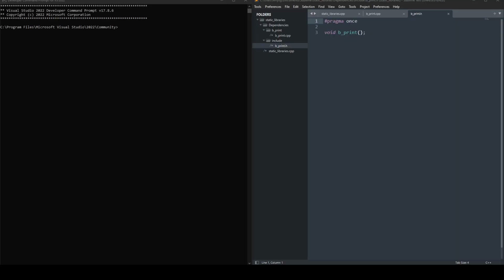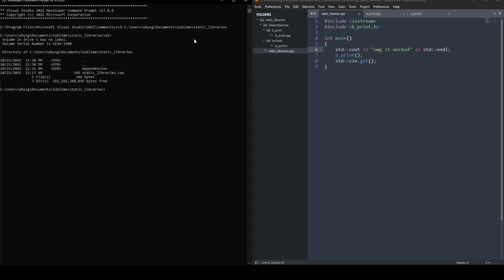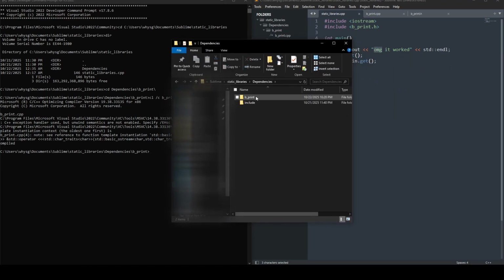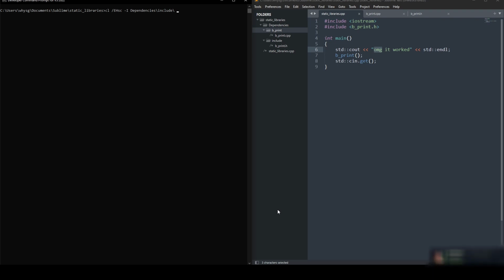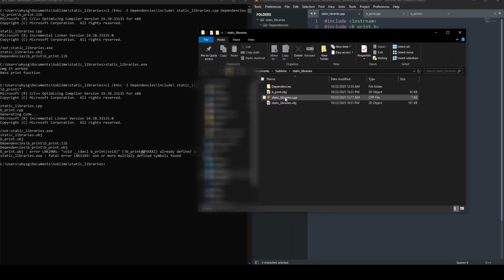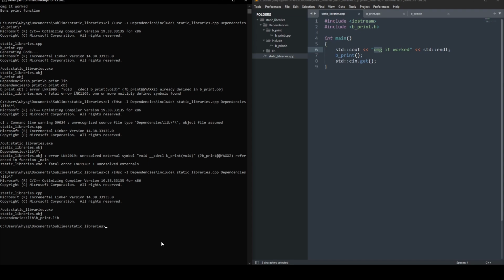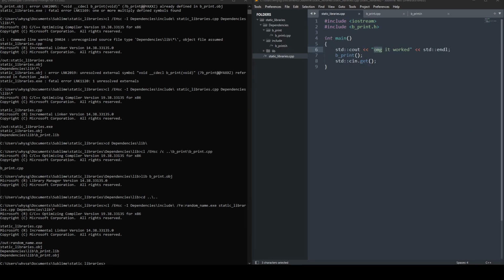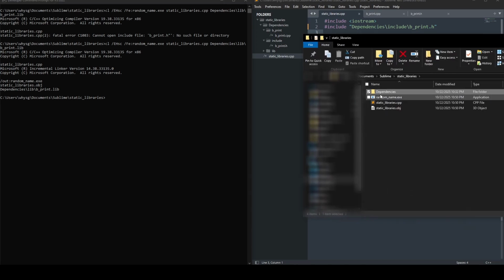C++ Static Linking with the Developer Command Prompt VS 2022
Still learning C++, i've been watching @TheCherno's C++ tutorial video's except, I, in my infinite wisdom, decided to follow along using the Visual Studio "Developer Command Prompt VS2022" instead of using Visual Studio itself. I've actually found it to be very educational, albeit a struggle from time to time. So I struggled for you, read the Visual Studio documentation, deciphered the riddles of the docs, and figured out how to do this, then got super excited and decided to make this video since I couldn't find it anywhere else.

Anyway, for those trying with the CLI, I hope this video helps demonstrate and explain how to link from the command prompt.